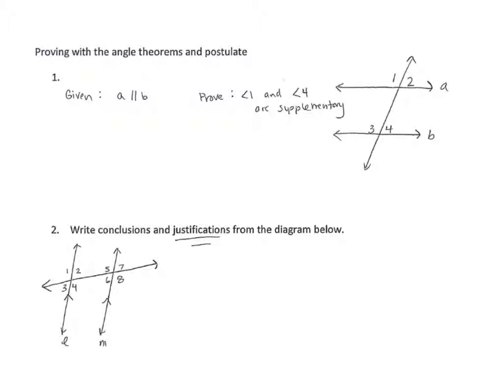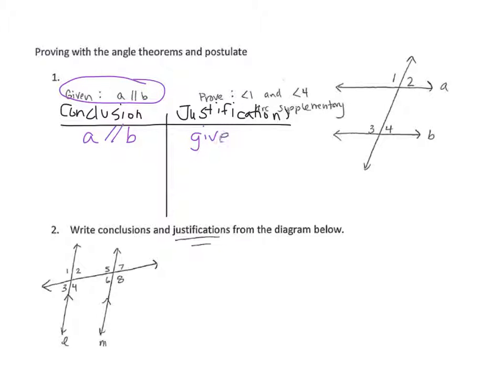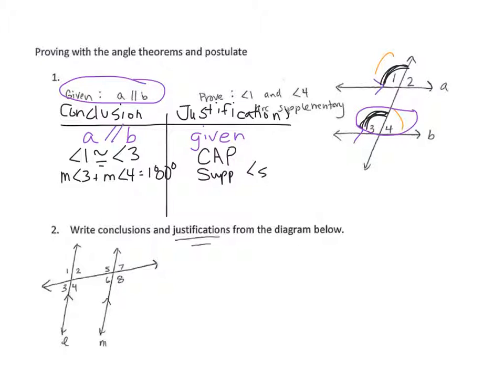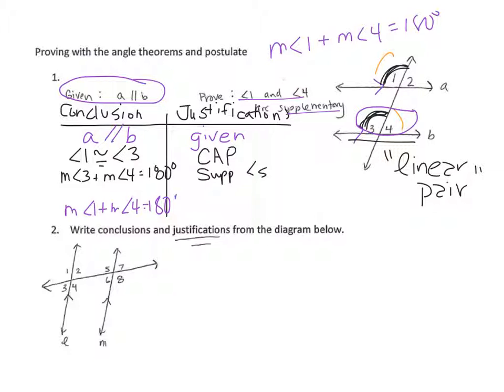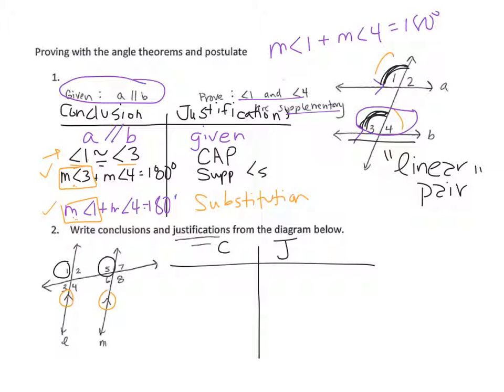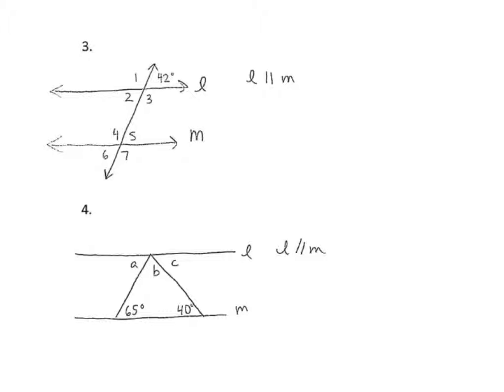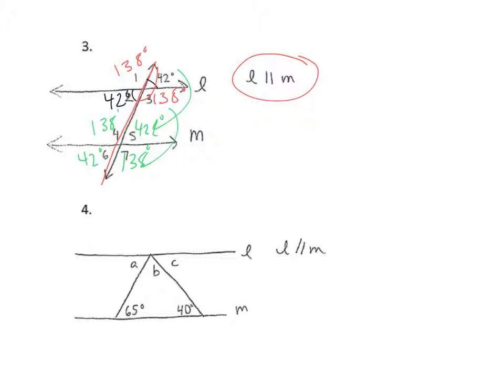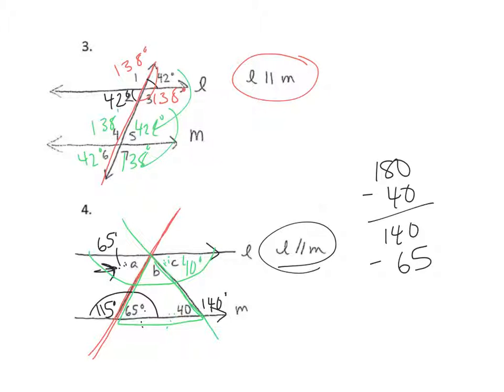Explanation to Geometry 3.1 Part 2